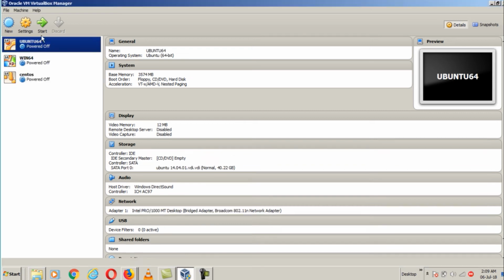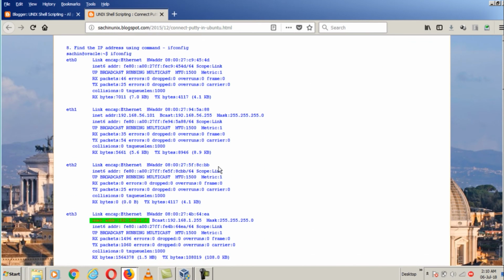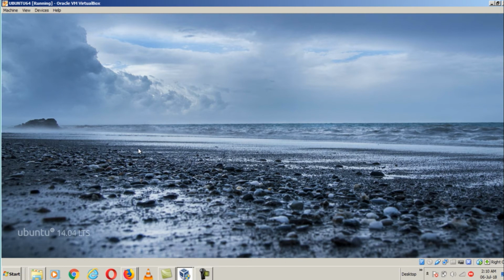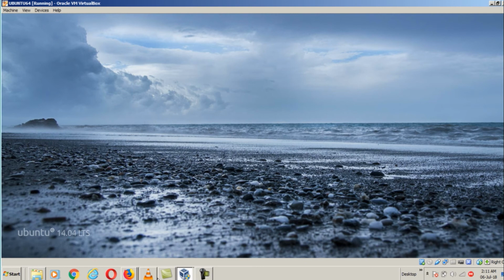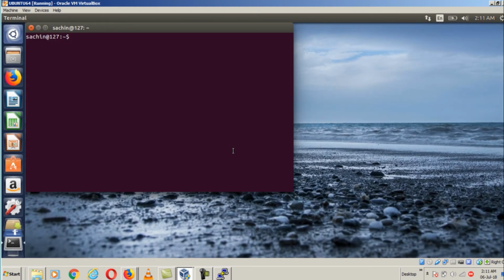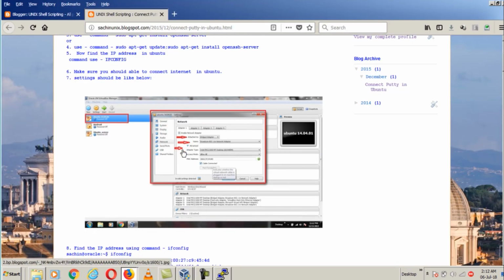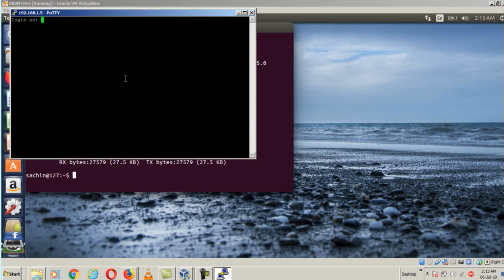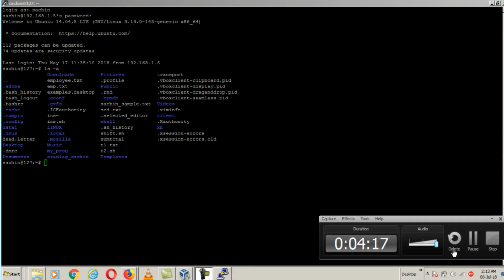Virtual BOX - UBUNTU -Connection Via Putty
Hello Friends,

New video for how to connect putty which installed in windows (Host Machine ) and Ubuntu which installed in Virtual box.
Let's watch the video  and enjoy !!
Keep Share - Keep Learn Open Source.

Thanks.